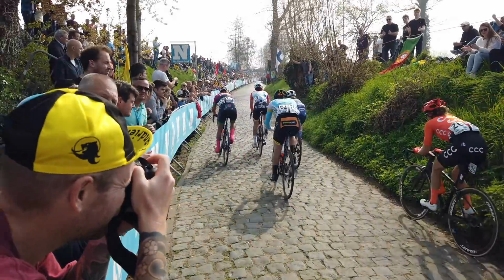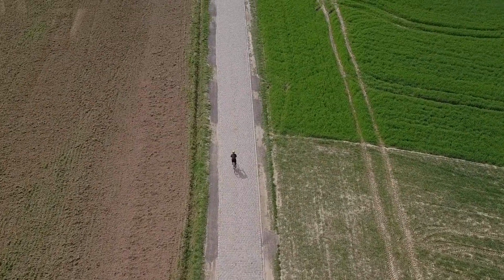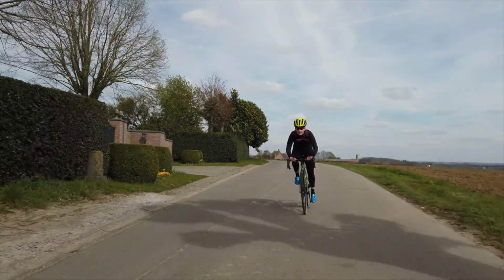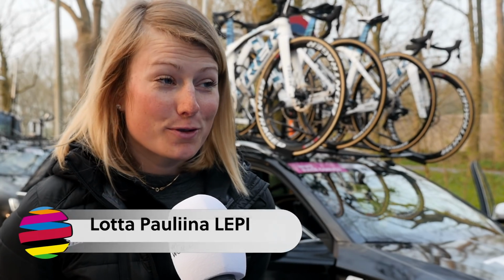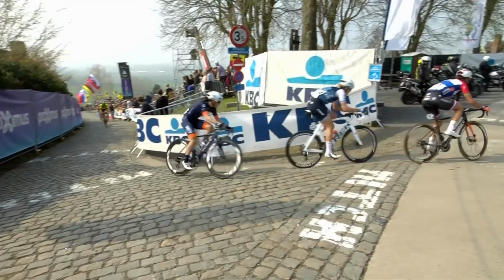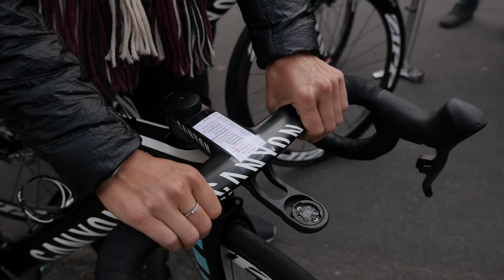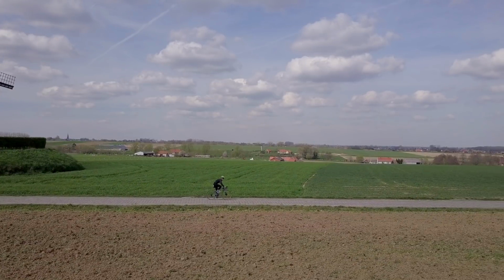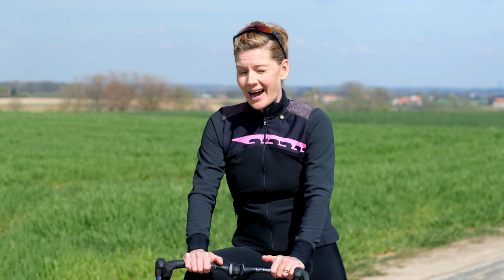2019 UCI Women's WorldTour Feature – Cobblestones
Watch here the full UCIWWT feature on how to ride cobblestones with former Pro rider Emma Johansson.